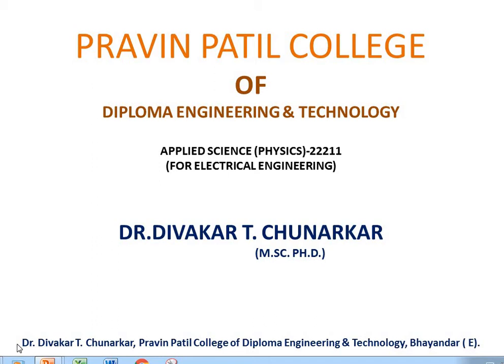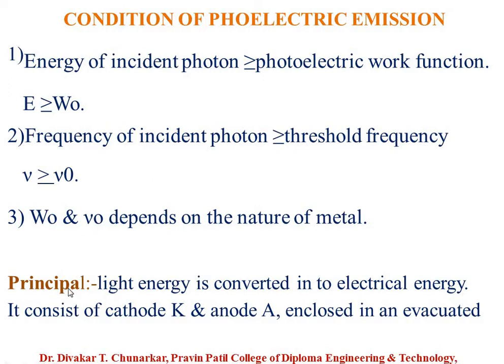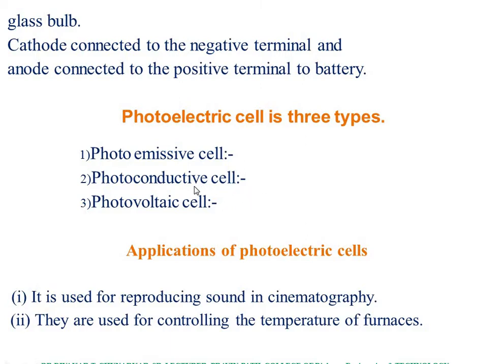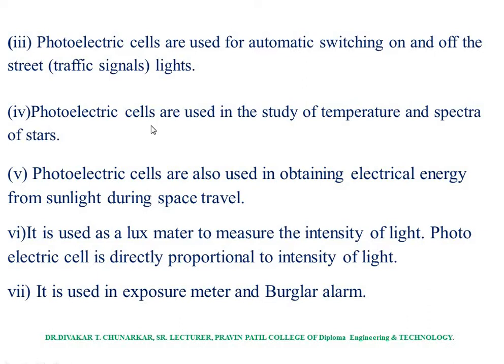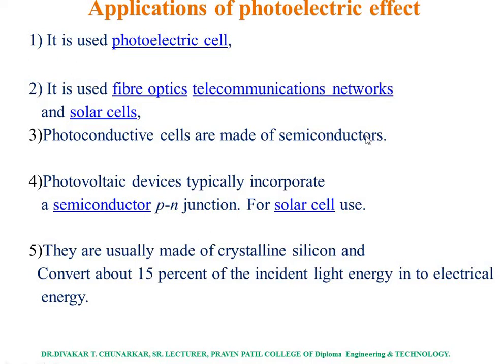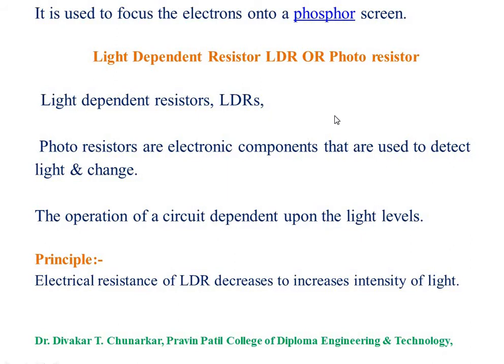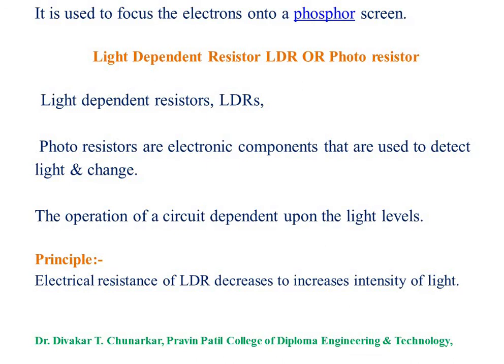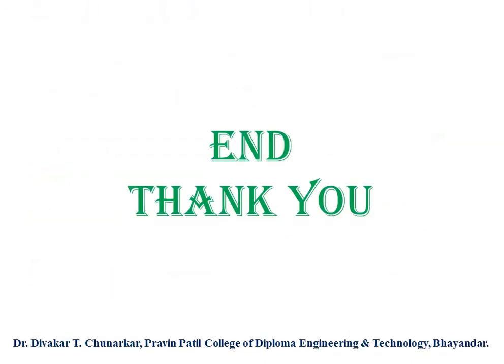aph vd3 chp3